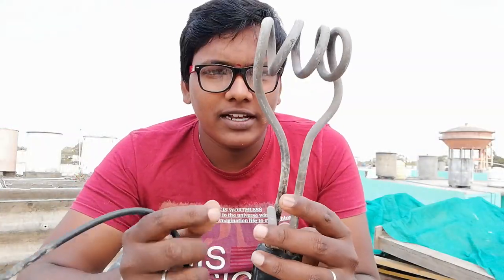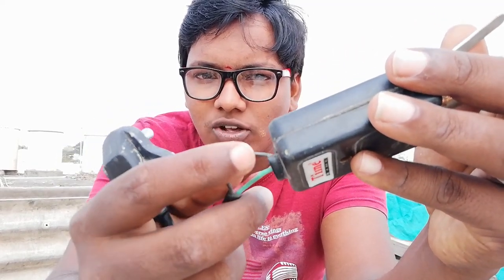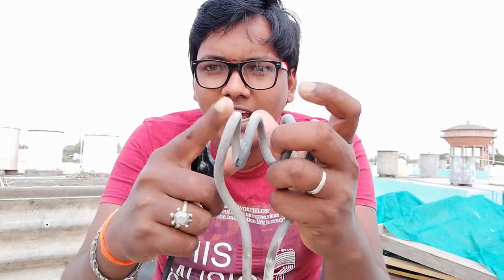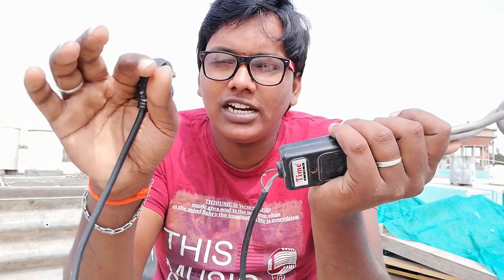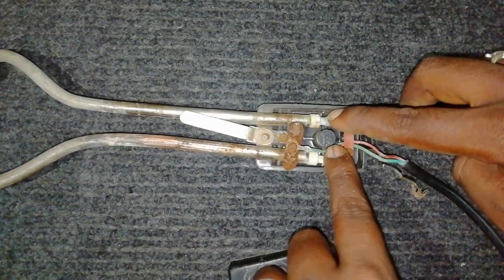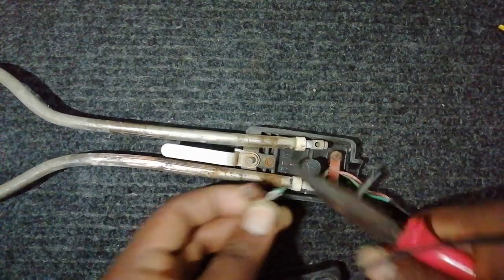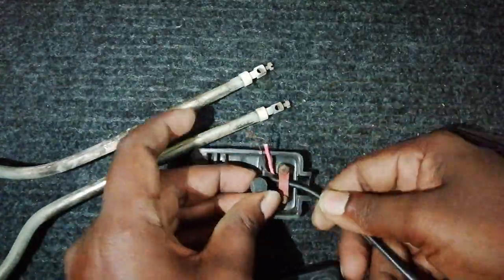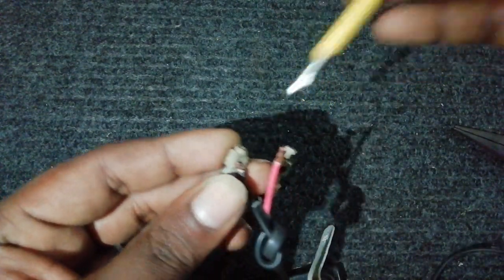how to repair water heater in Telugu